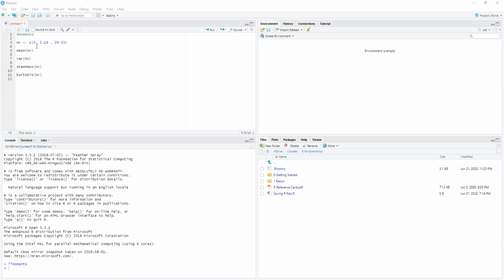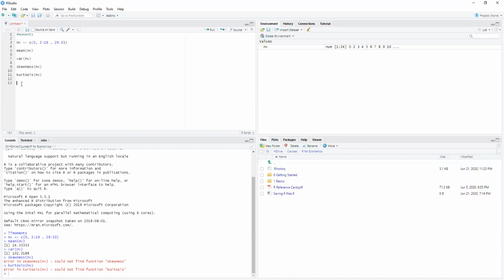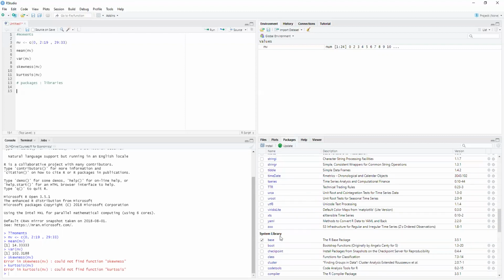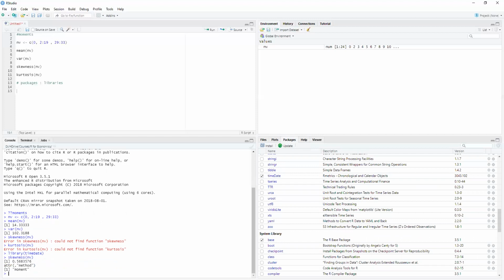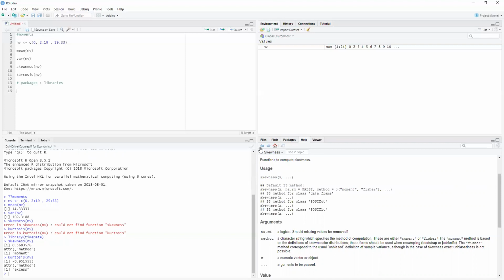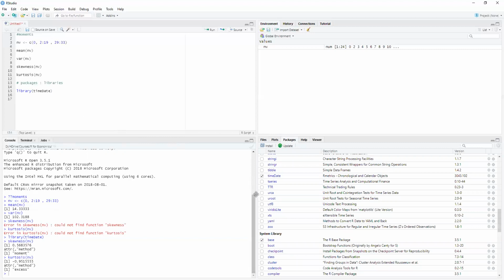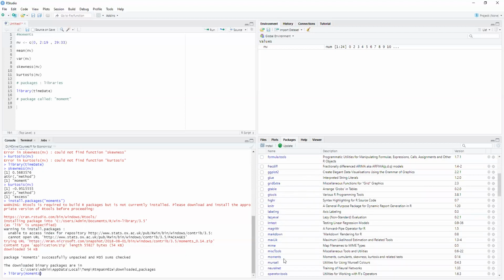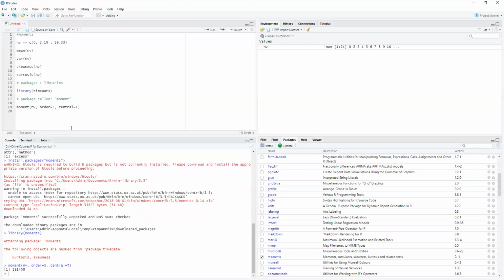03 packages and moments